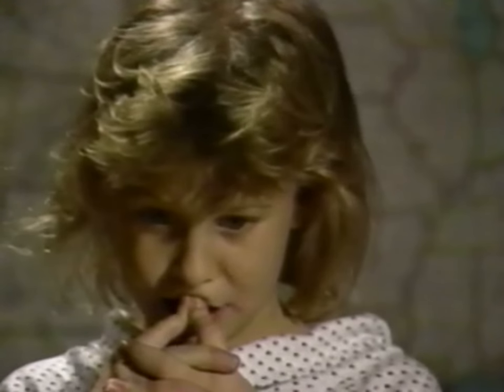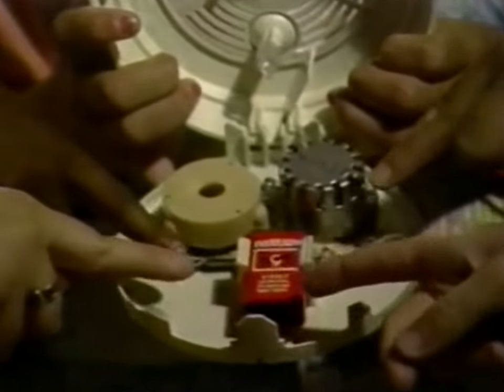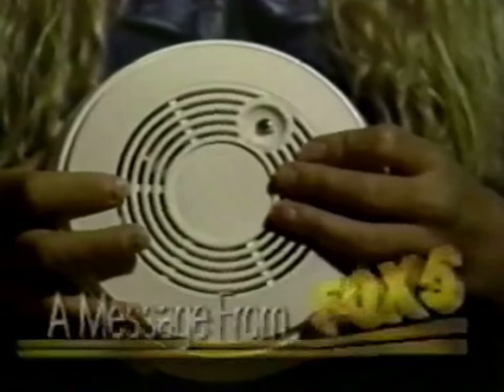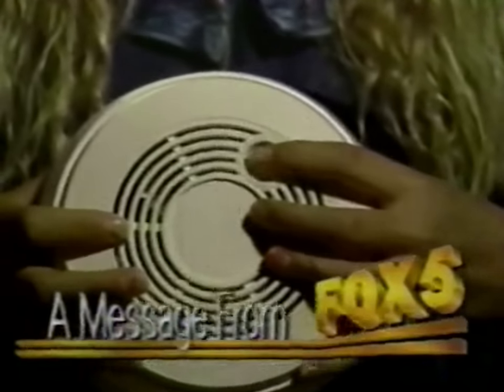KVVU Ch. 5 - (1991) PSA for Changing Batteries in the Smoke Detector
Currently, this channel is in a transitional phase. Please be patient as bugs and errors will be corrected by the first week of January, 2020.

Currently, not allowed to have descriptions or comments until further notice. (Thank you to the rude viewers who left me death threats and other bad insults.)

Hopefully, everything will return to normal soon.

We want to thank YouTube and their parent companies for all the help and cooperation. And we thank you, for your continued support. The following are the things you should focus on when it comes to video optimization.

i. Video Title. As we discussed in the previous point, the title is the most important aspect of your video page. It will help you rank on search engines and at the same time, you can create your title so that when someone looks at it, they will want to click on it even out of curiosity. Remember, it’s not only about where you rank, it’s also about how many of those that will see your listing will click on it.

ii. Video Description. The second most important element on your video page! This is where you will write what your visitor will learn after viewing this video and also include links to your business blog and/or where this video is posted on your blog. You want to add links there because if you don’t you won’t be able to tell your viewers what you want them to do next. You should also include your main keyword in your description as it will help a lot with your ranking efforts.

iii. Video Tags. You should use tags, it’s one of the best ways to categorize your video and one of the few ways for YouTube to understand what your video is about. Tags play a very important role when it comes to related videos (videos that are suggested from YouTube on the right side of the page or after a video ends) so use them but don’t abuse them.

You should add all the relevant keywords that your video is about and if you are out of ideas, do see what others with almost the same title and content have used.

The more impressions you get, the more YouTube will suggest relevant keywords for you to use on each one of your videos.

That takes us to the next point that could easily be included here but it’s so important that should be a whole category by it self.

iv. Video filename. I haven’t split-tested this personally but there are so many people stating that your video filename should be optimized that I have to include it here also. What they mean by that is that when you upload a video to YouTube, you should rename it before in order to use your main keywords. For example you shouldn’t upload a video named sally004.mp4 but rename it into something like sally-cooks-ravioli.mp4 so that even from the filename, YouTube understands what it’s about.

I would perform a split test to see if that theory actually works, but to tell you the truth, it’s an action step that requires so little time that I always do it no matter what.